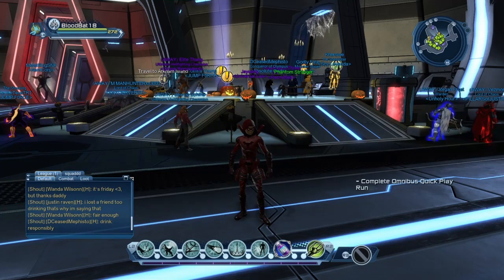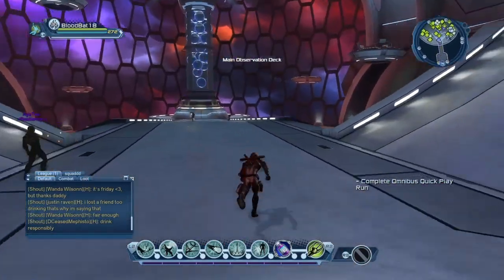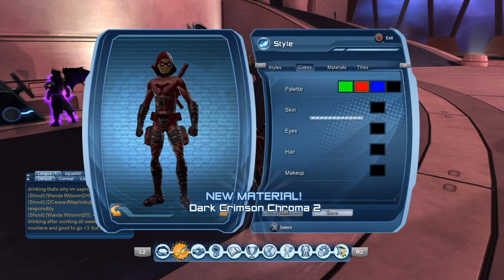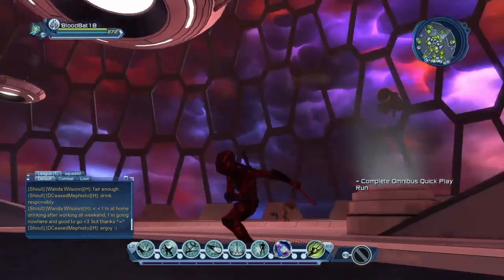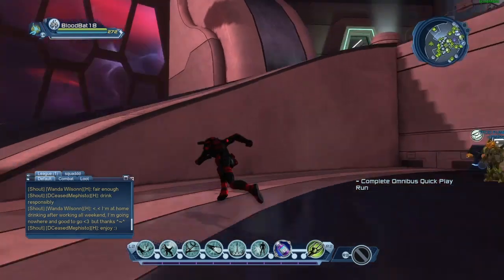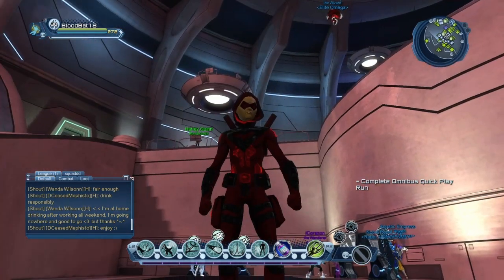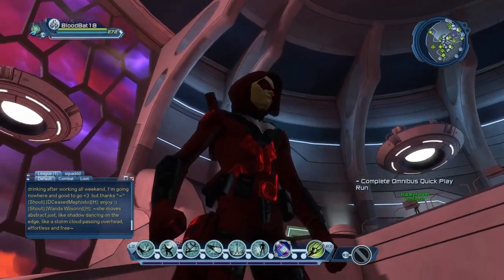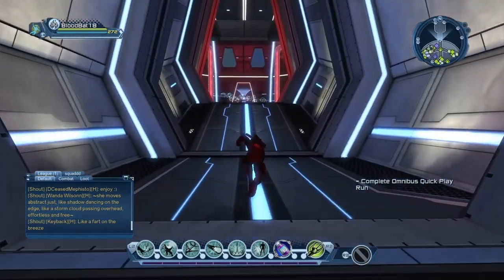DCUO Dark Crimson Chroma Pack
In this video i showcase the Dark Crimson Chroma that can be purchased during the Halloween event in DC Universe Online